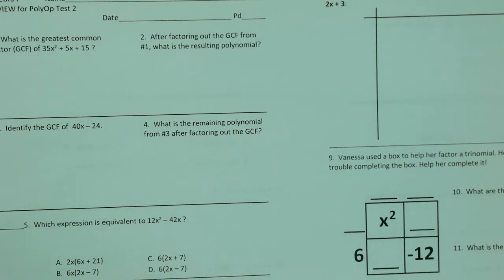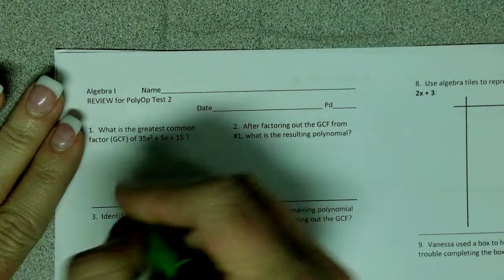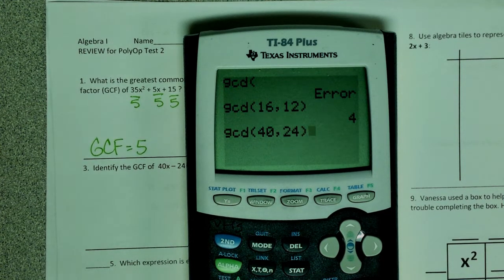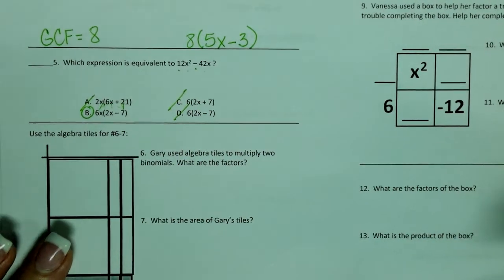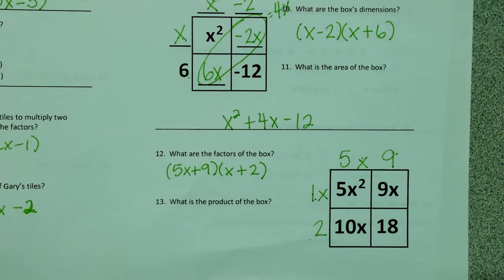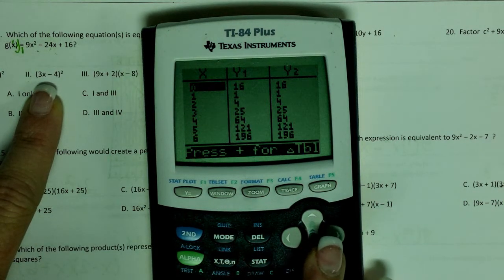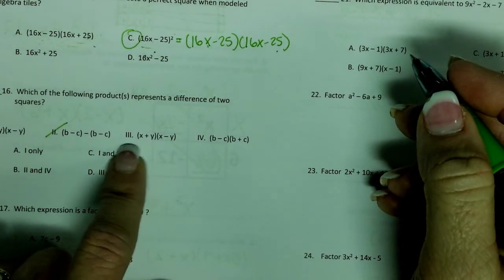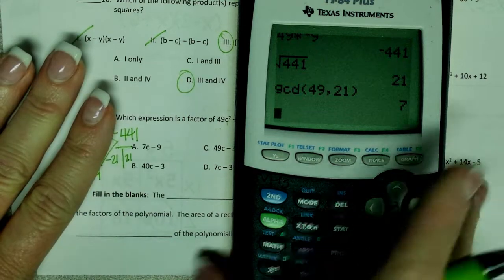Review for PolyOp Test 2